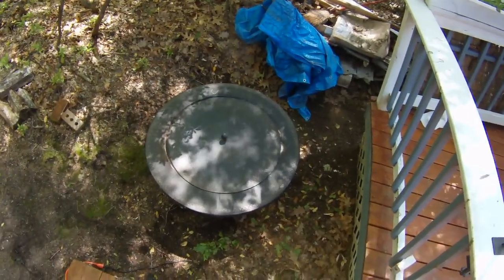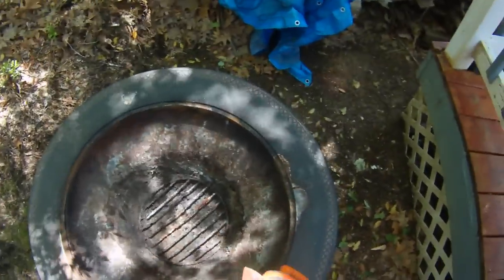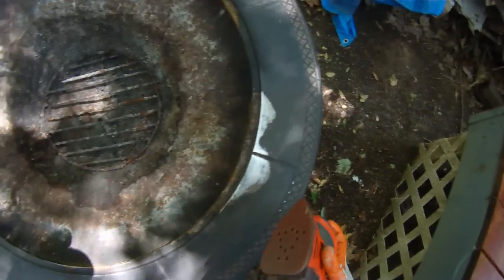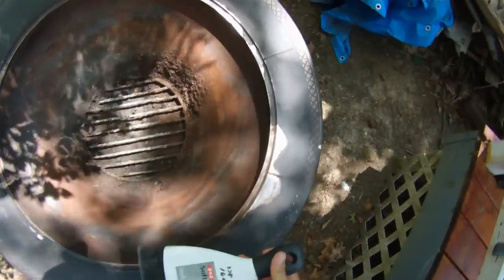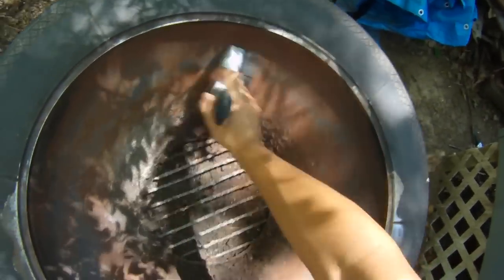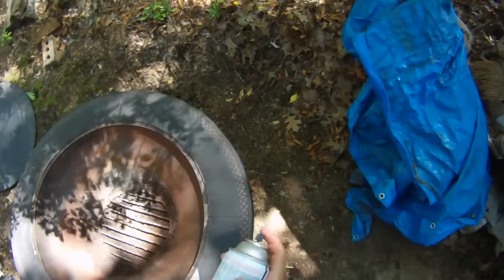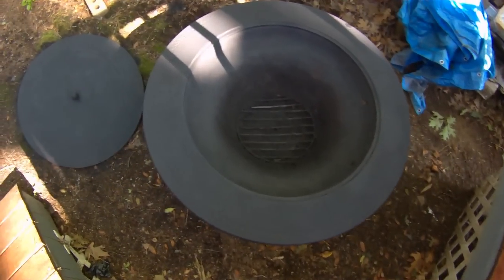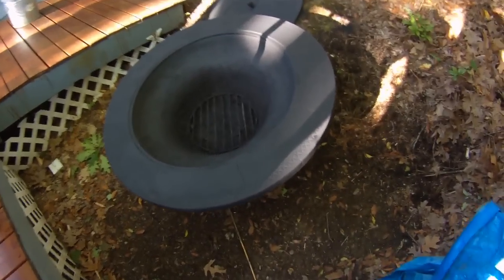How to restore a rusty Fire Pit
Paint Used

Are you Interested in Removing the Rust from your Old Fire Pit and making it look like new again, Then you have come to the Right Place i will take you step by step on how to do it right.